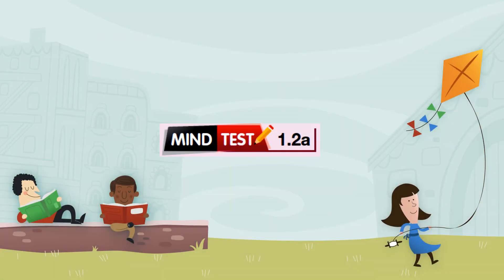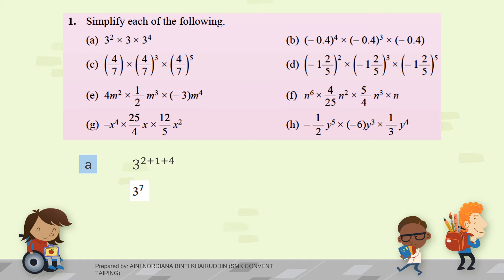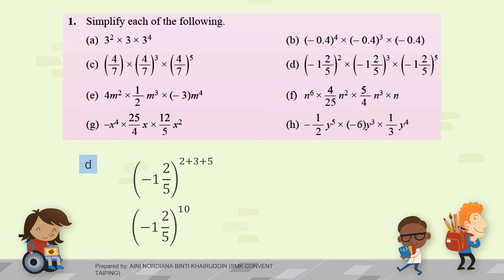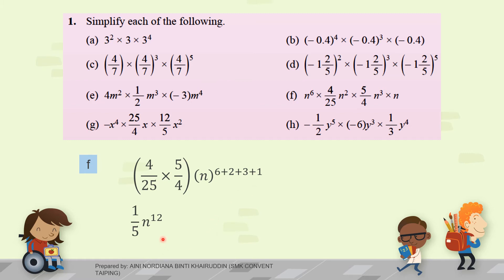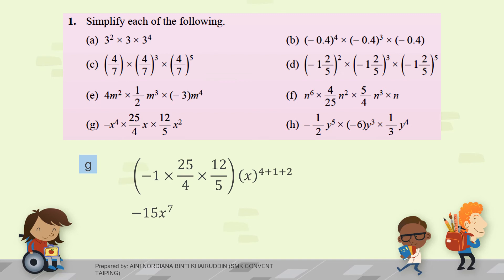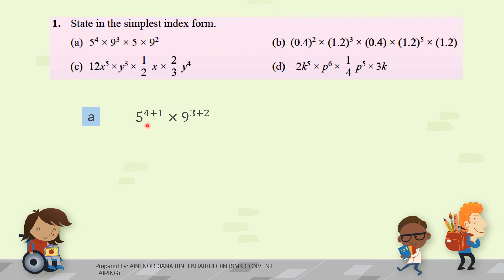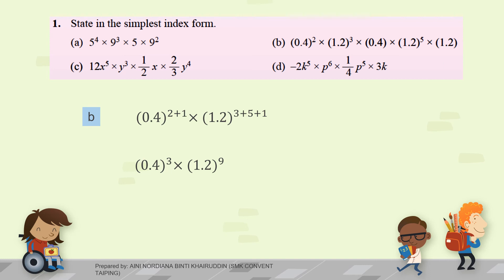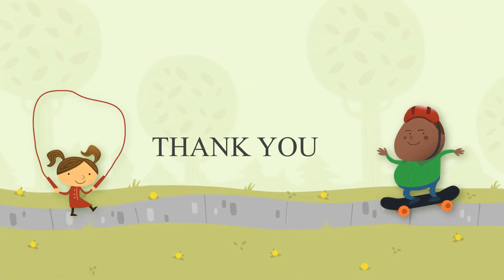MindTest 1.2a and 1.2b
FORM 3 KSSM